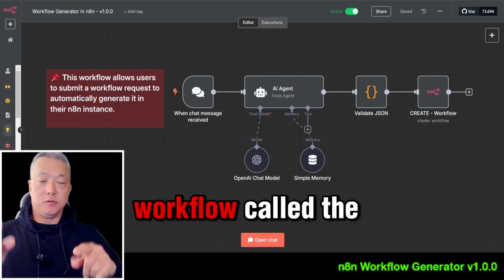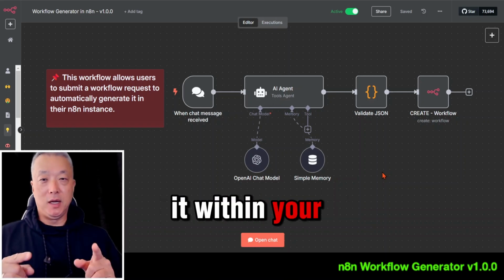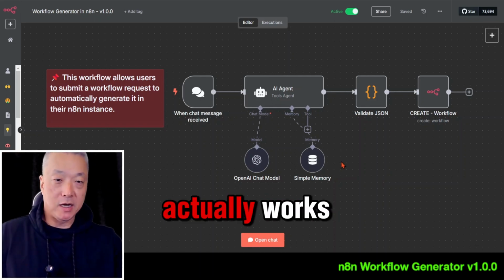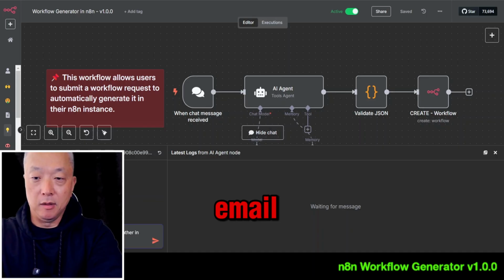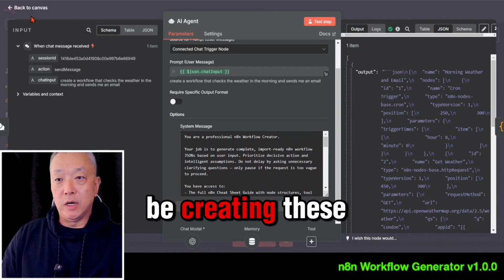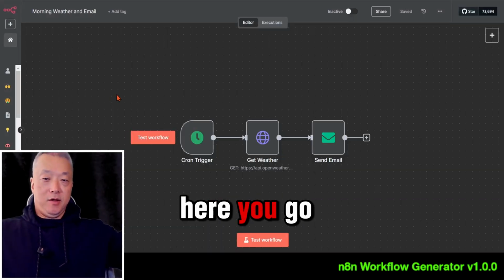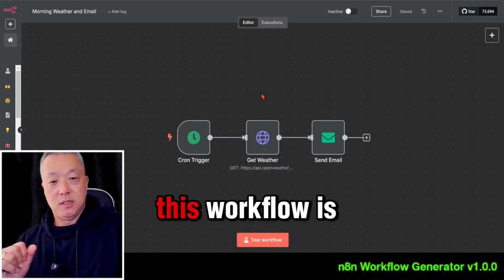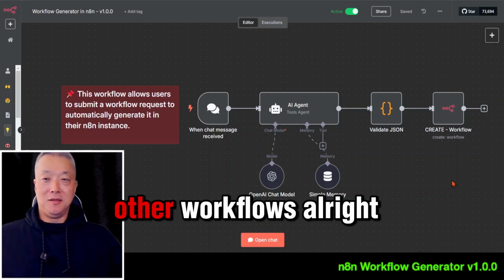Automatically Generate n8n Workflows inside n8n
💬 Inspired by: Mark Kashef’s Video - thank you for the spark!

In this video, I’ll show you how to use an AI-powered n8n workflow that builds full automation workflows for you — just from a chat prompt. Whether you're an automation pro or just getting started, this tool will save you time and make building in n8n way easier.

🧠 Powered by OpenAI and LangChain, this workflow takes your request, generates valid JSON, validates it, and instantly deploys it to your n8n instance.

✅ No more manually creating node-by-node logic
✅ No need to guess node structures or expressions
✅ Fully customizable system prompt for your use case